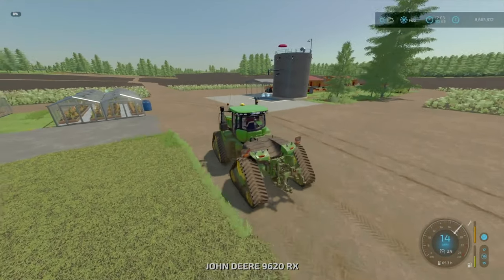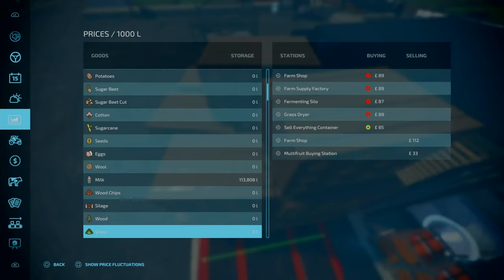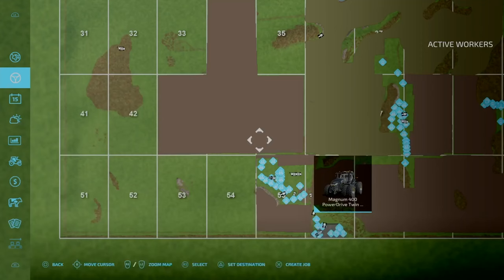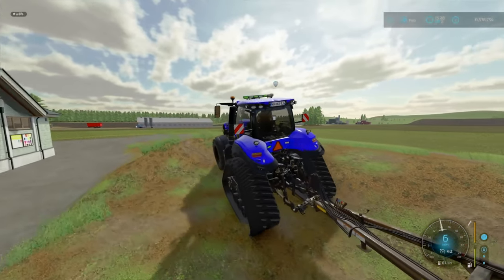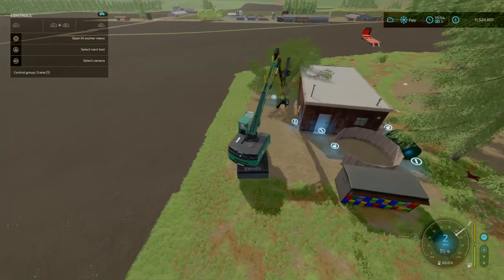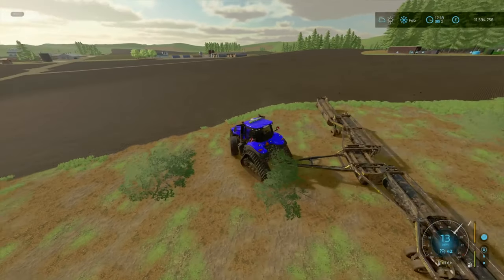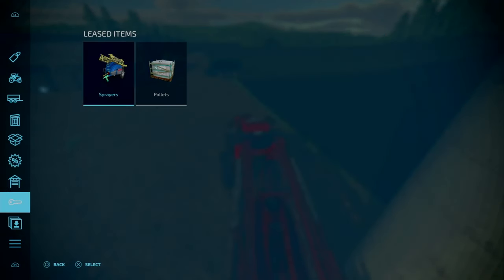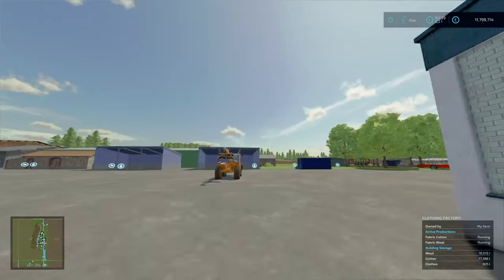I Made $10,000,000 From Pancakes and Donut | NML Survival Challenge | FS22 | #53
Back on No Mans Land by Alien Jim and in this Survival challenge episode, I am gonna be banking over £10 million with the help of selling a lot of our produces including Jos' Doughnuts and Pancakes. Also we are finishing the seeding of the Cotton. Lastly we have a little look at a option to remove our HUGE Trees from the super dense forest